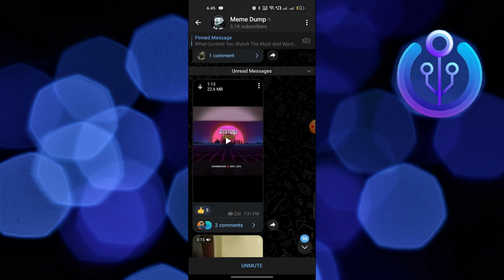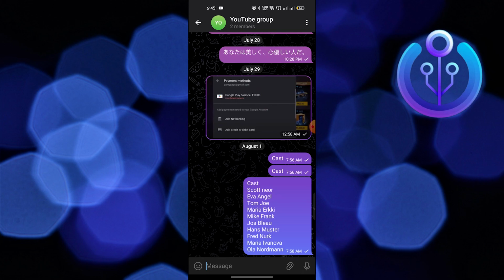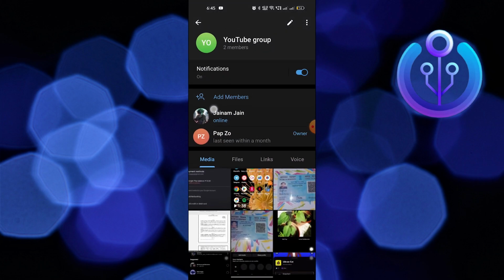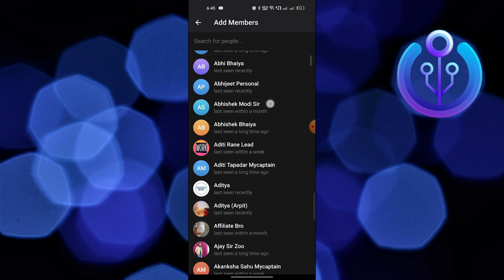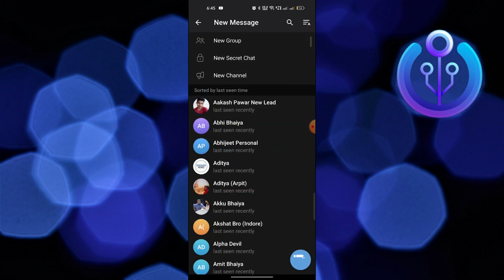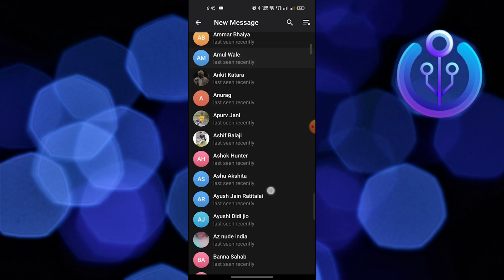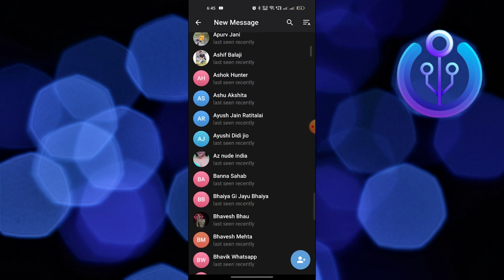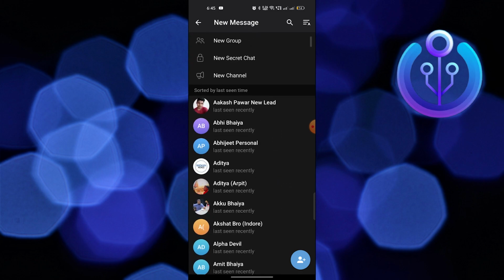How To Add People on Telegram (Quick & Easy 2023)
In this tutorial, you will learn How To Add People on Telegram  in easy steps by following this super helpful tutorial to get a solution to your problem!!